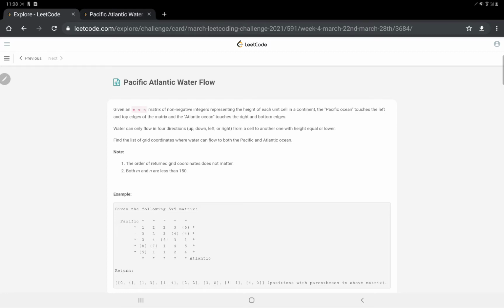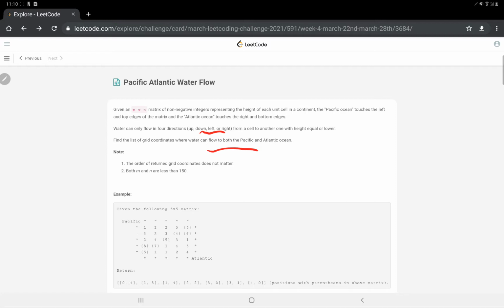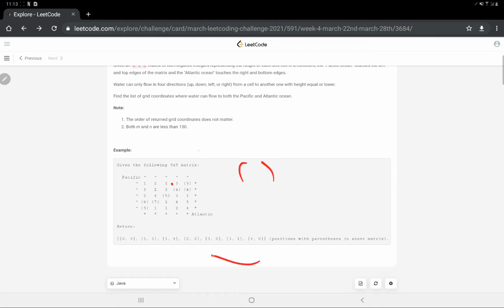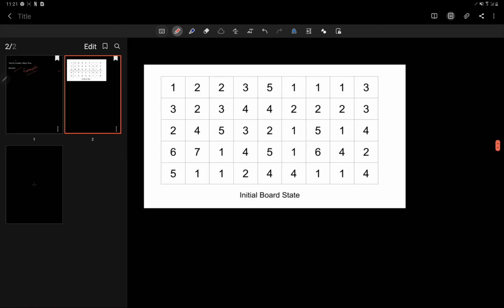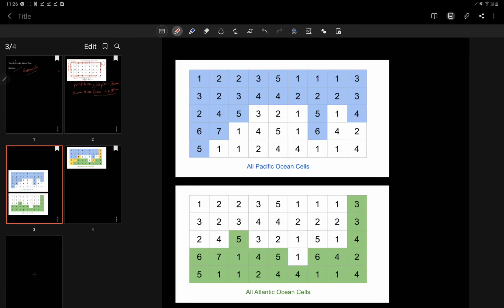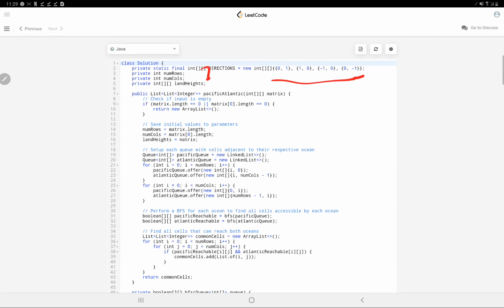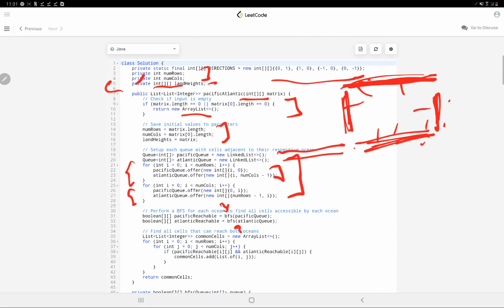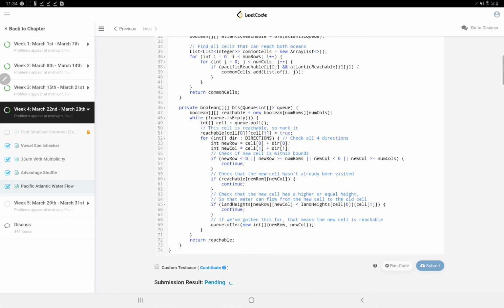Pacific Atlantic Water Flow | LeetCode March Challenge